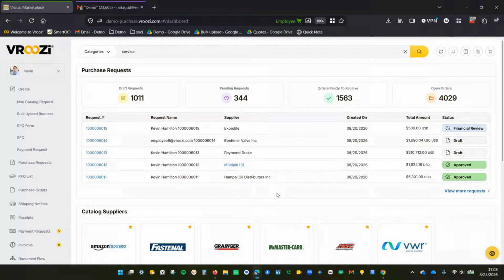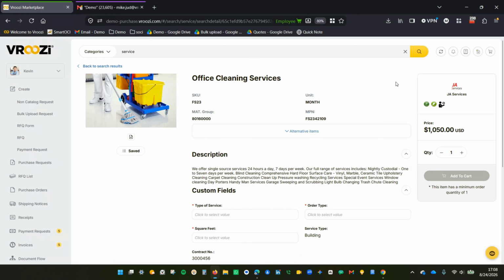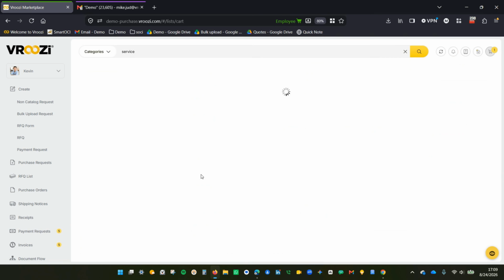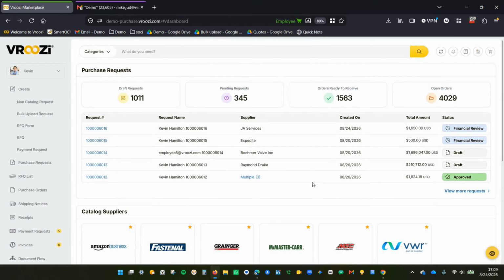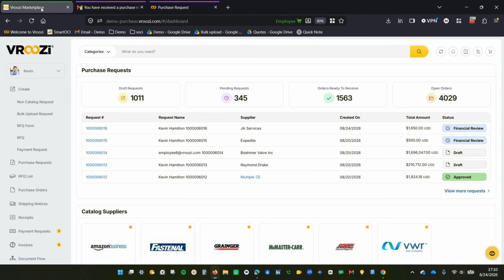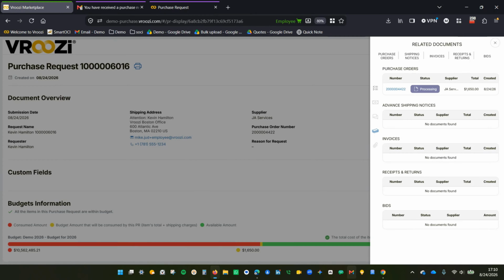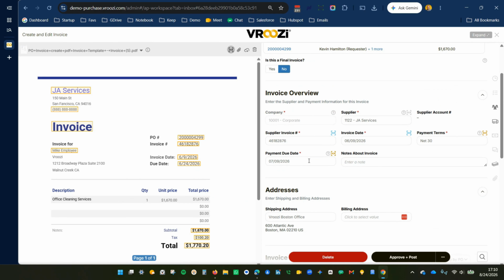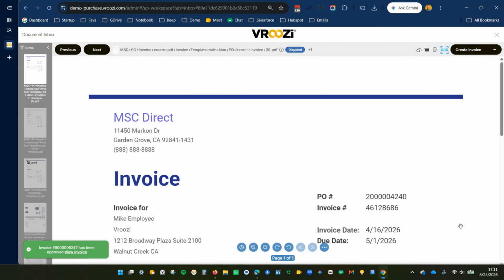Vroozi Procure-to-Pay Overview: From Service Request to Payment | Demo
Want to see how modern procure-to-pay works in just a few minutes?
This overview demonstrates how Vroozi Procure-to-Pay simplifies purchasing from the initial service request through approvals, purchase order creation, AI-powered invoice processing, and payment readiness.

Using a services purchasing scenario, you'll see how Vroozi combines an intuitive employee experience, automated procurement workflows, and AI-driven accounts payable automation into one connected platform.

✅ Guided service purchasing with contract-aware workflows
✅ Consumer-style marketplace with preferred and contracted suppliers
✅ Automated approval routing and budget validation
✅ Automatic purchase order generation
✅ Electronic PO delivery to suppliers
✅ AI-powered invoice capture from PDF invoices
✅ Intelligent invoice validation and payment term enforcement
✅ Faster invoice approval and payment readiness

Service purchasing often creates unnecessary complexity for employees and procurement teams. Vroozi removes that complexity by guiding users through simple business questions instead of procurement terminology, while automatically applying contracts, purchasing policies, accounting, approvals, and downstream invoice processing.

The result is a faster purchasing experience, improved compliance, better spend visibility, and less manual work for procurement and finance teams.

What is procure-to-pay (P2P)?
Procure-to-pay is the end-to-end process that manages purchasing from employee requests through approvals, purchase orders, supplier invoicing, and payment.

How does Vroozi simplify service procurement?
Vroozi guides employees through simple questions about the service they need instead of requiring them to understand procurement processes. The platform automatically applies contracts, accounting, approval workflows, and purchasing rules behind the scenes.

How does Vroozi automate approvals?
Purchase requests are routed through configurable approval workflows based on organizational policies, budgets, financial thresholds, and other business rules.

How does Vroozi automate invoice processing?
Vroozi AI reads supplier invoices, extracts invoice data, validates purchase information, identifies discrepancies such as incorrect payment terms, and routes invoices through the appropriate workflow.

What is two-way matching?
Two-way matching compares the purchase order and supplier invoice to verify that invoiced amounts align with the approved purchase before payment.

Does Vroozi use AI for invoice processing?
Yes. Vroozi AI reads invoices without template training, extracts invoice data, validates key information, and helps reduce manual processing for accounts payable teams.

Who should use Vroozi Procure-to-Pay?
Vroozi is designed for mid-market and enterprise organizations looking to modernize procurement, improve employee adoption, automate accounts payable, and gain greater visibility into organizational spend.